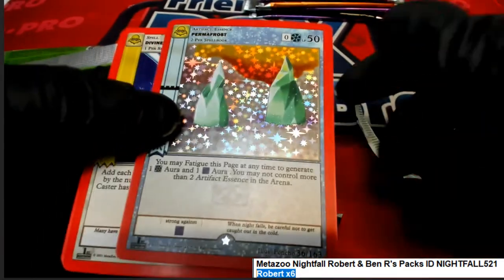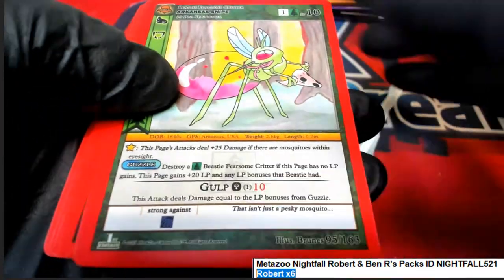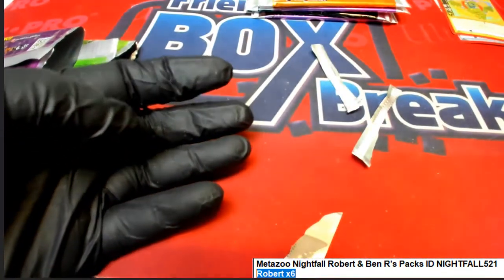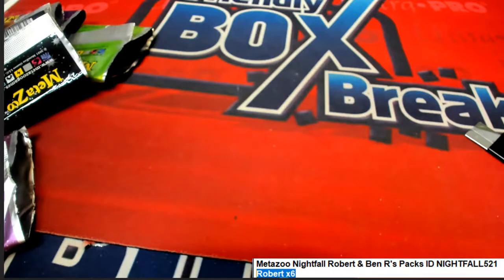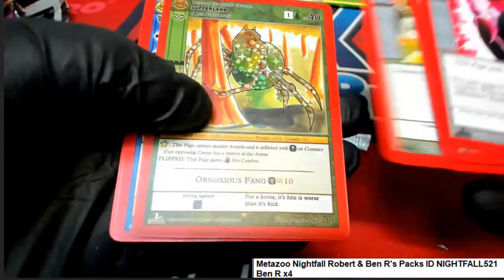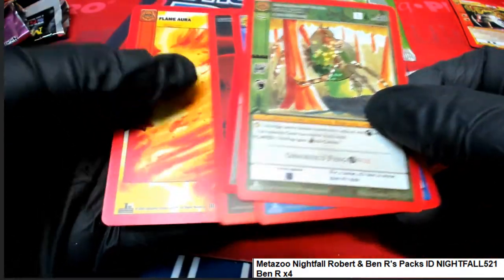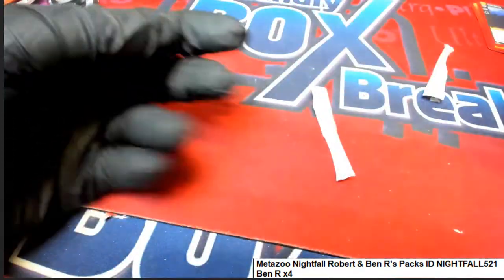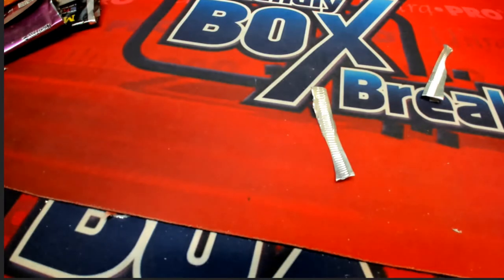Metazoo Nightfall Robert & Ben R's Packs ID NIGHTFALL521